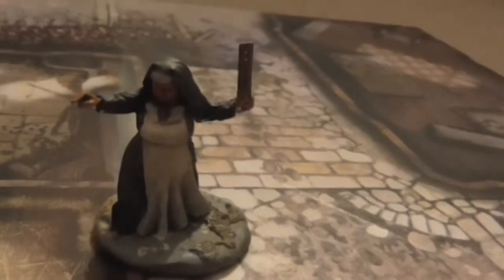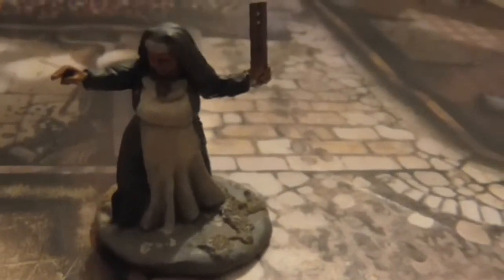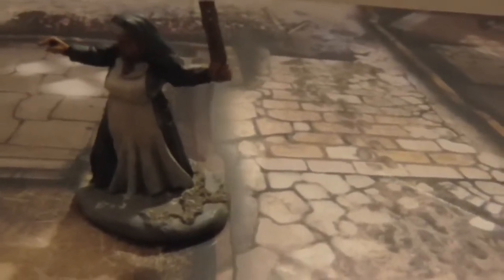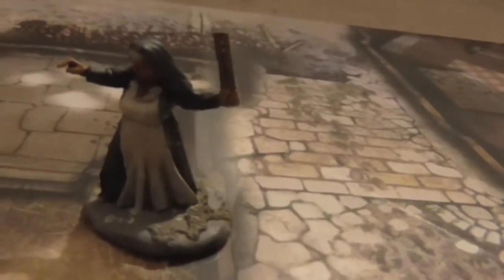Zombicide Black Plague Proxy Figure!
Here is a fig that I will be using as a proxy for Sister Ann in Zombicide Black Plague. Metal figs seem sturdier than the plastic and sometimes its more whimsical to have different figs.